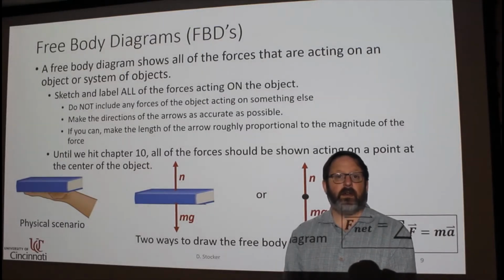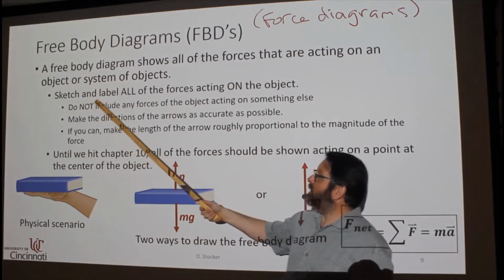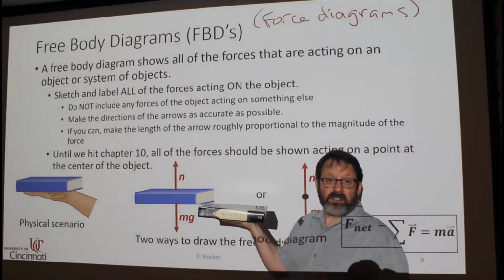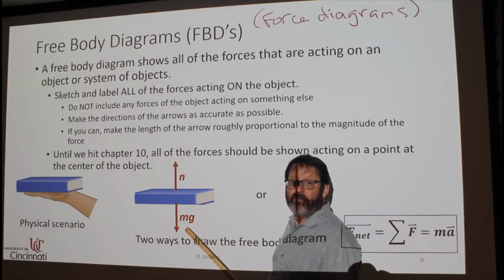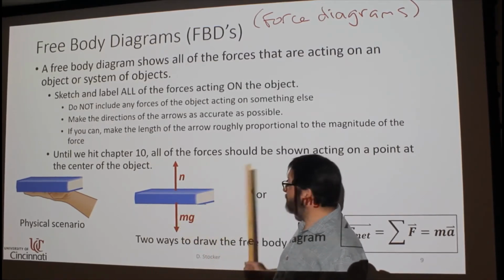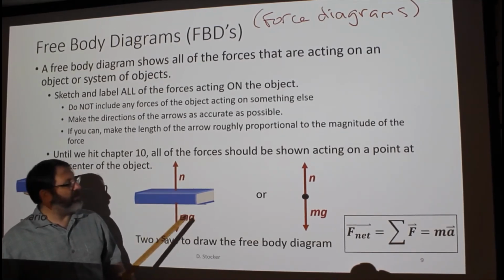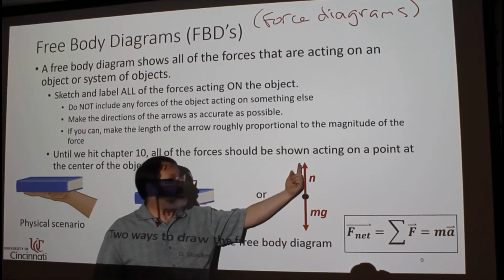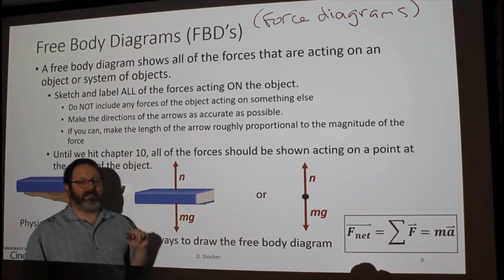Video Lecture Free Body Diagrams